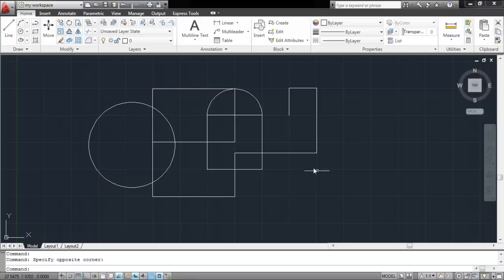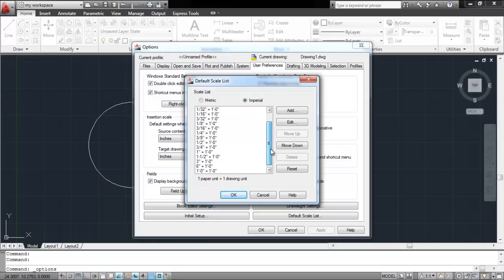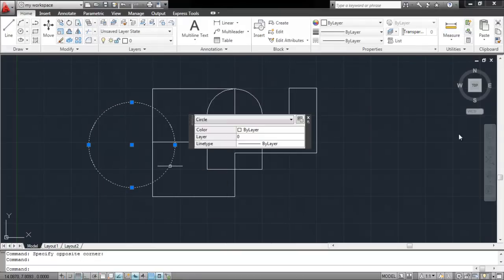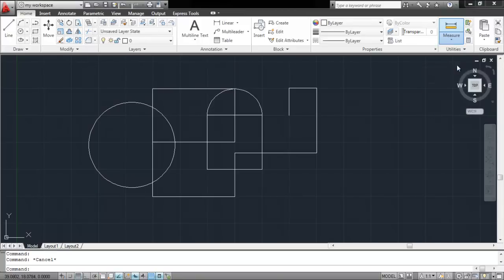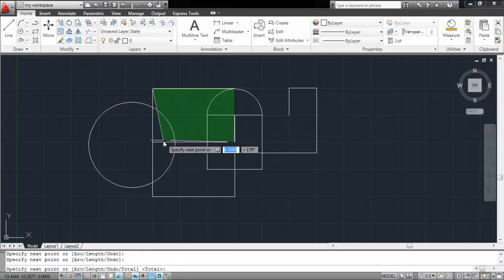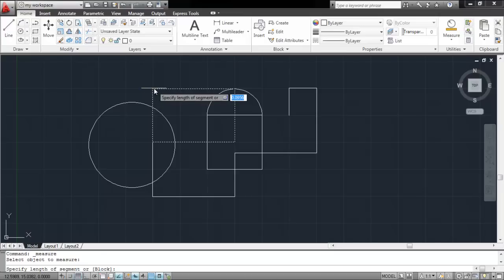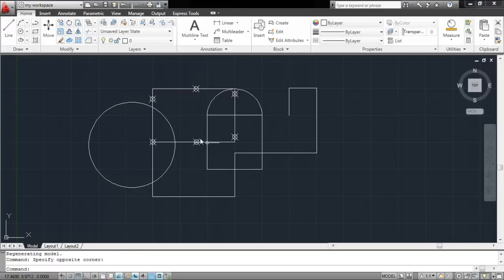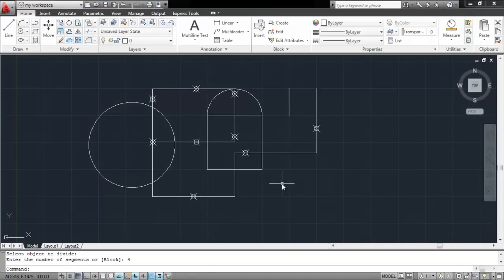How to Measure Your Work in AutoCAD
Measuring your work in AutoCAD allows you to produce accurate drawings and designs. Follow this tutorial to learn how to measure your work.

Probably one of the best features of Autocad is its accuracy. Different tools in this software allow you to make objects by specifying different dimensions and/or distances. You can even convert measure units by choosing a different scale than the default one. To understand more as to how to measure in Autocad look at the tutorial below.

Step # 1 -- Define your scale

First of all set your scale by right clicking, and opening the "options" menu. From there, go to the "user preferences" tab and open the "default scale list". Choose a scale from the options or add one of your own. For now let's select one feet equals to one unit. Click "apply" and then press "ok" to get out.

Step # 2 -- Using the "dynamic input" option

If you hover above an object, since the "dynamic input" option is enabled, AutoCAD gives you the basic details of the shape.

Step # 3 -- Accessing quick properties

The "quick properties" option below provides you with a table of properties containing all of the dimensions of the object you select.

Step # 4 -- Working with the "measure" tool

You can even further measure distances, diameters, etc from the "measure" tool in the "utilities" panel.
From the drop down menu select which dimension you wish to measure. Click on the object and AutoCAD provides you with the required values.
It further gives provides you with more options present in the drop down menu in case you want to measure something else.

Step # 5 -- Calculating the area

You can calculate the area by specifying the corner points of the shape whose area you need. Press "enter" to finalize your shape.
Press "esc" if you wish to de-select this tool.

Step # 6 -- Measure distances through points

To measure in Autocad is fairly easy and allows you to create accurate drawings. You can even add points on the line signifying measured distances. Open the fly out menu of the "draw" panel and from the drop down menu of the "multiple points" option select "measure".
Select the object you wish to add measured points to and enter the distance value. When you enter them you cannot see the points as the ones that were inserted right now are really minute.

Step # 7 -- Edit the "point style"

To change the "points style" open the main menu, search for "point style" and choose a different design. You can alter the size of the point and make it according to the screen or define its unit size.
Now, the points on the object will show.

Step # 8 -- Divide your object

Your object can be divided with a specific number of points by selecting the "divide" option from the drop down menu of "multiple points".
Having the basic know how of the measurement tools and knowing how to convert measure units in AutoCAD is very important for accurate designing.